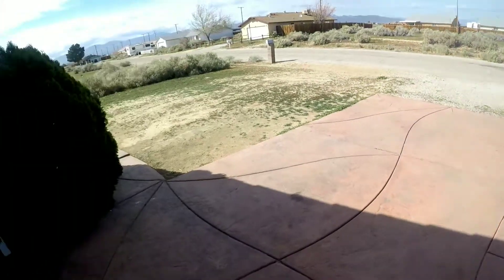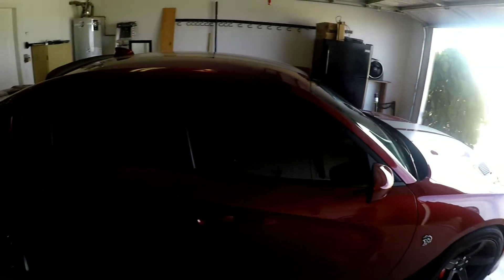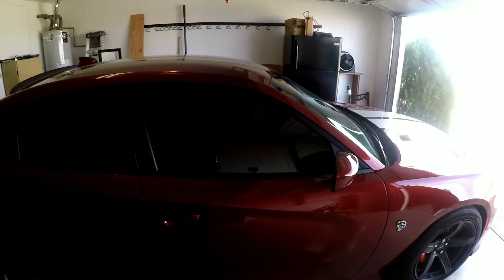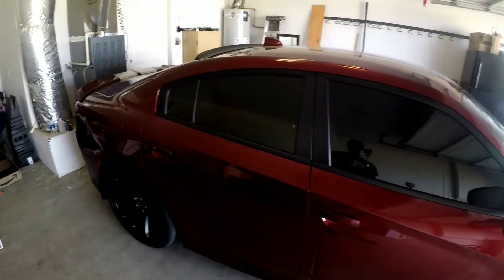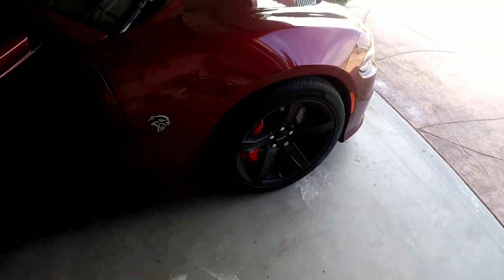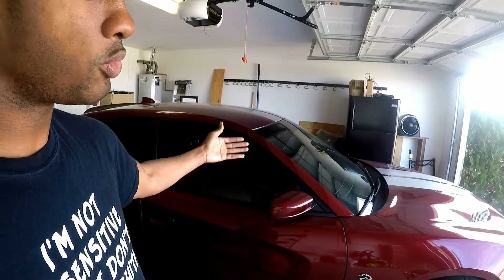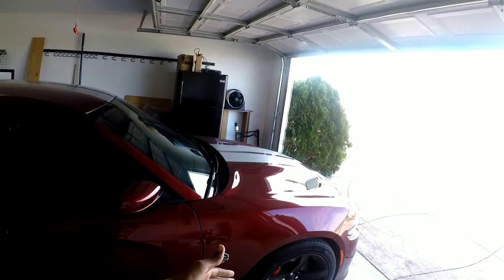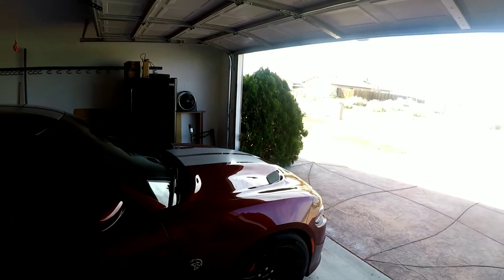5000 SUBS! Cancelling my build plan!